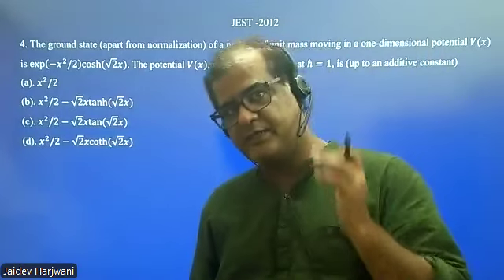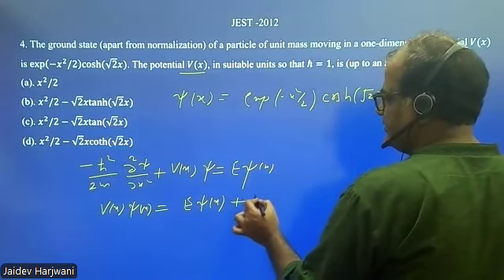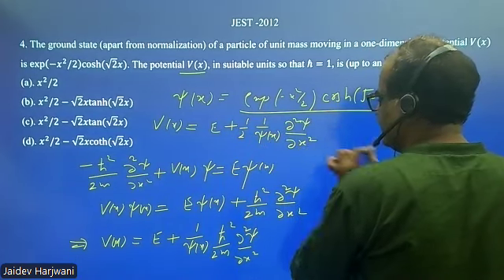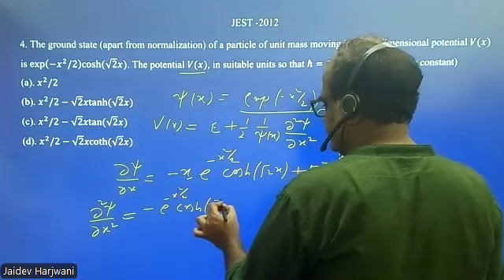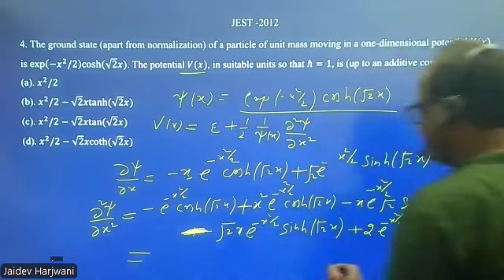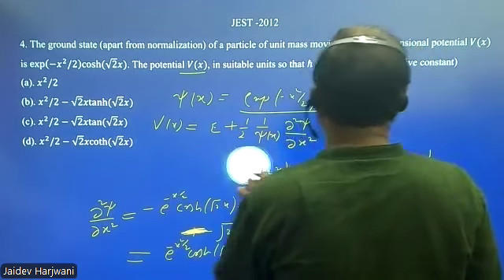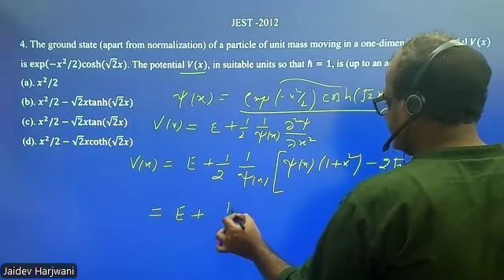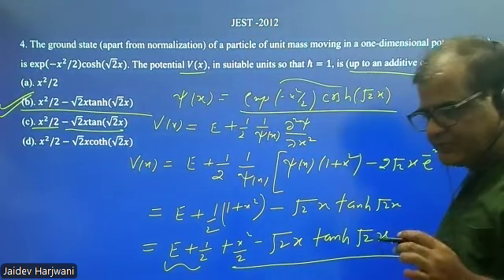Q.4. JEST 2012 QUANTUM MECHANICS 2013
1.The ground state (apart from normalization) of a particle of unit mass moving in a one-dimensional potential V(x) is exp⁡(-x^2/2)cosh(√2 x). The potential V(x), in suitable units so that ℏ=1, is (up to an additive constant)
(a). x^2/2
(b). x^2/2-√2 xtanh⁡(√2 x)
(d). x^2/2-√2 xcoth(√2 x)